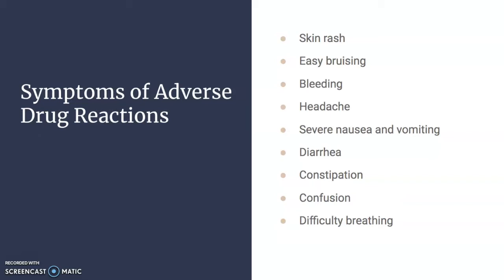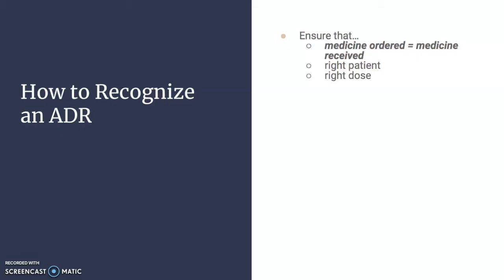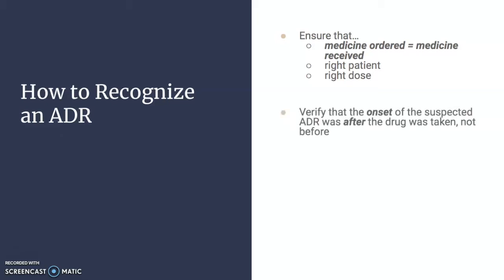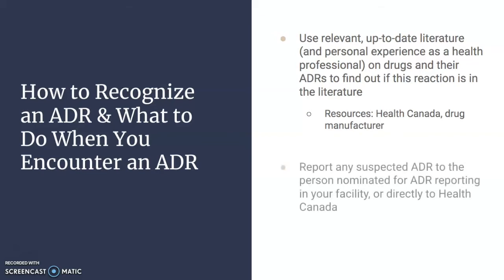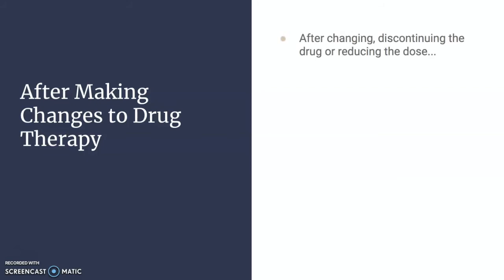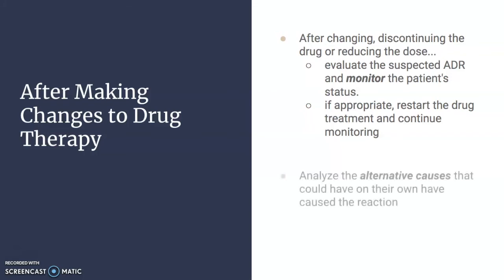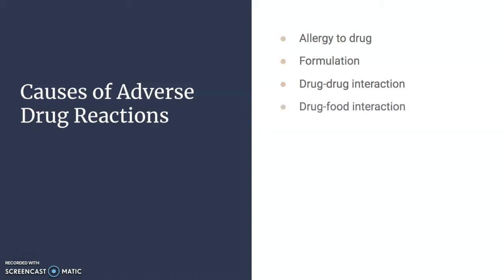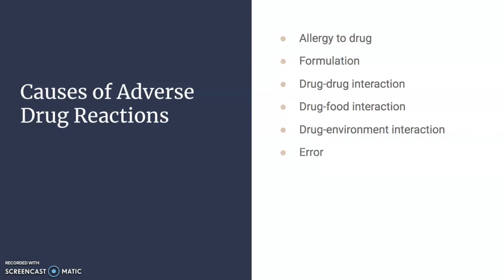Adverse Drug Reactions